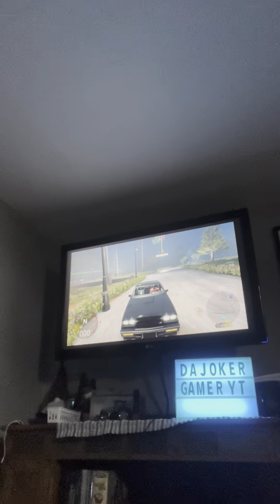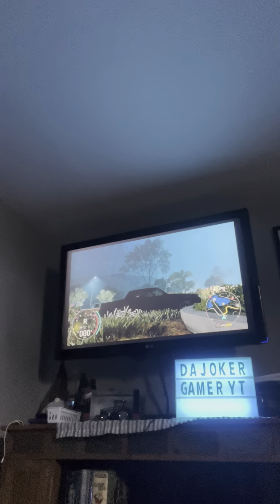My review on the new car the 1987 Buick grand national GNX